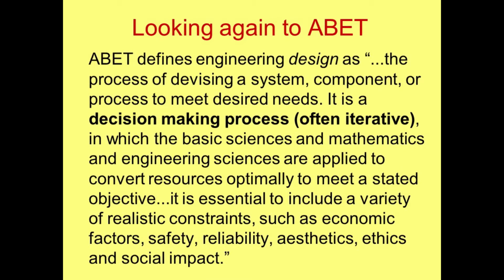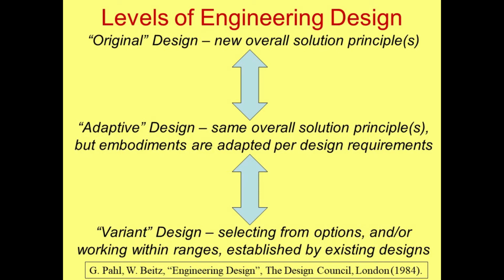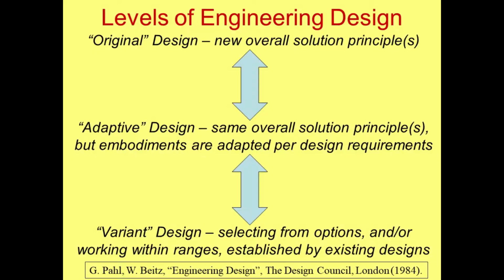Segment 2: Design - The "Heart" of Engineering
Copyright Kenneth M. Alfano 2020.

Continuation of "Chapter 1" material.

A segment in a video series corresponding to respective portions of the e-book, Introduction to Engineering Design (2017), by Kenneth Alfano. The videos contain summaries of select aspects of the corresponding content. The series generally targets introductory college-level engineering students, and assumes no prior knowledge of engineering.

Potential other material of interest relating to this segment:

- Wikipedia entries on "Engineering Design," as well as related areas of Product Design and Industrial Design:

- A U.S. Department of Energy web page on the history of the light bulb (highlighting the impact that *adaptations* of existing concepts can have in advancing inventions to a state of practical benefit):

(Note that any external sources being mentioned or linked throughout the material does not imply any relationship or endorsement. Any links provided are believed to be working at the time added, and in many cases other similar resources could be found if desired. Anyone visiting any sites shown or referred to is responsible to be complying with any applicable terms and conditions and any other legal requirements; moreover, no representation is being made regarding copyright status, privacy policies, terms of use or usage restrictions, security or other risks, etc.)